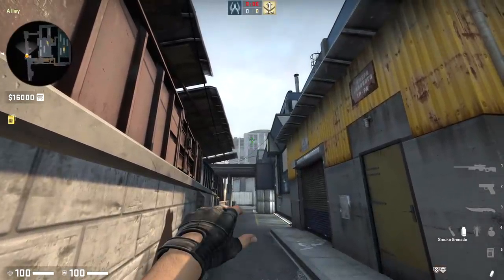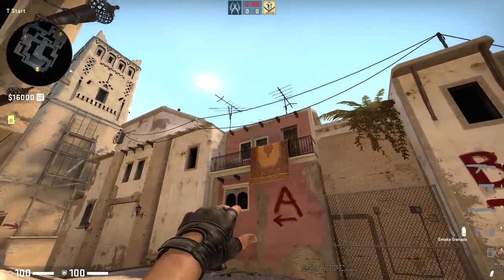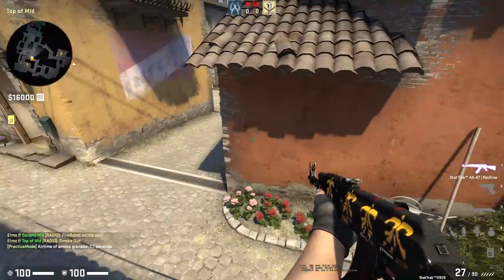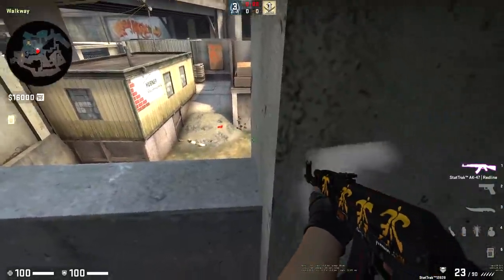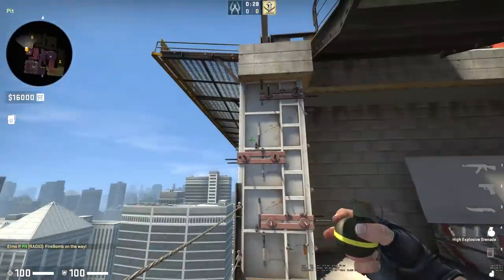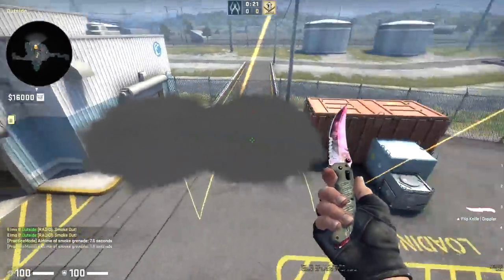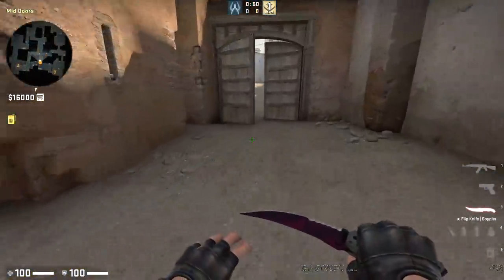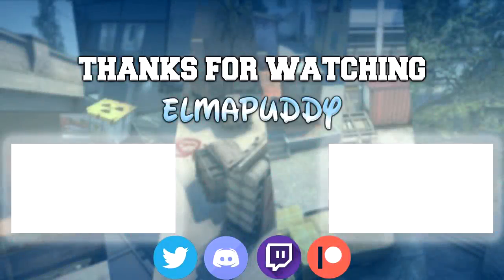Actually Useful CS:GO Nuggets of Knowledge #11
Competitively Useful and Fresh Tips for CSGO from the Pros. Including Inferno fast utility, Train one way smokes, Nuke rushes, Mirage Smokes and much more.